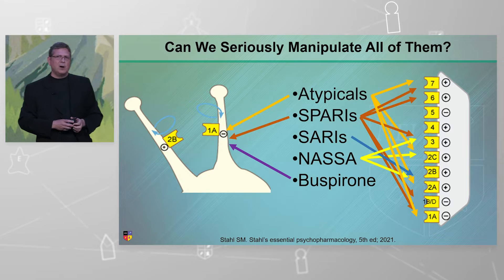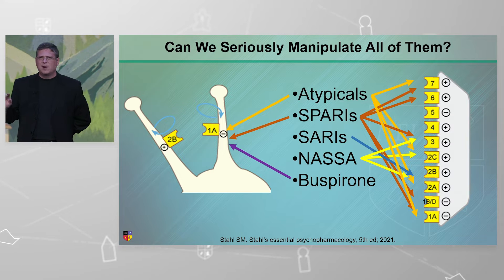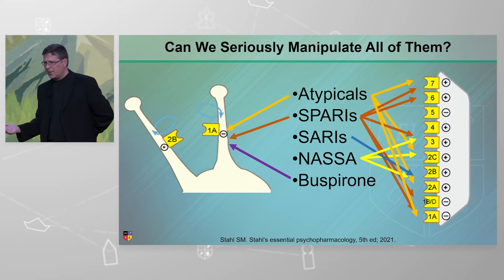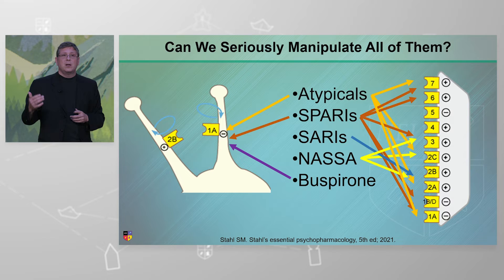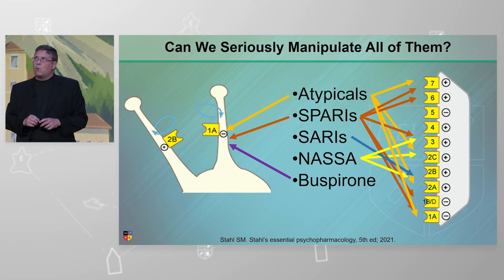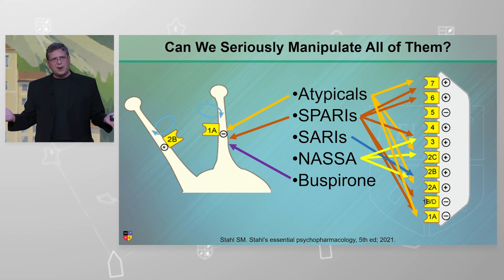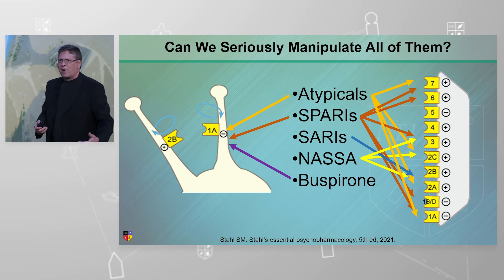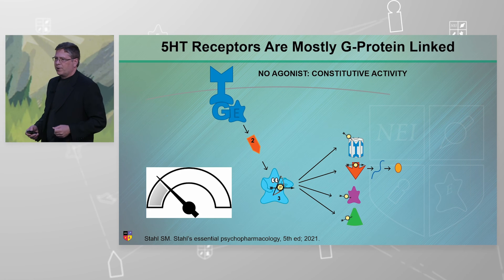Psychotropics Manipulate Serotonin Receptors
Let's go back to the basics! Do you ever wonder how psychotropics manipulate different serotonin receptors? Dr. Thomas Schwartz helps explain.

Presented at the 2023 NEI Congress, session titled, "What Tune is 'Tonin Playing? Serotonin Receptors and Their Applications in Treating Psychiatric Disorders".